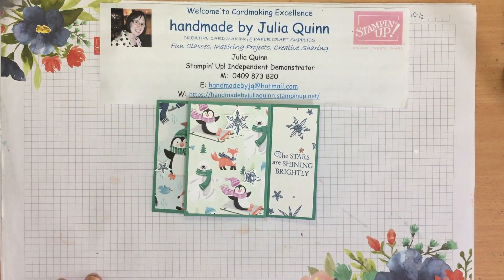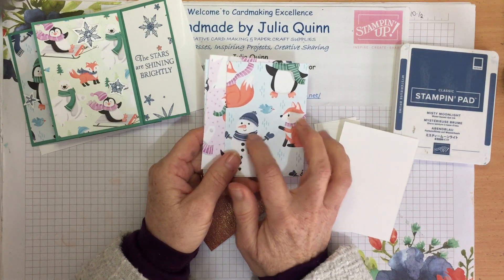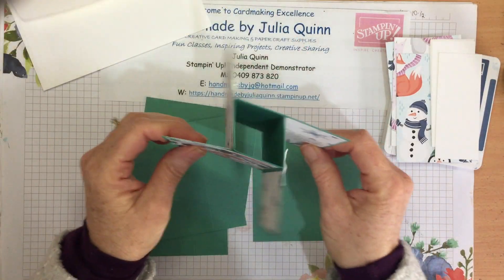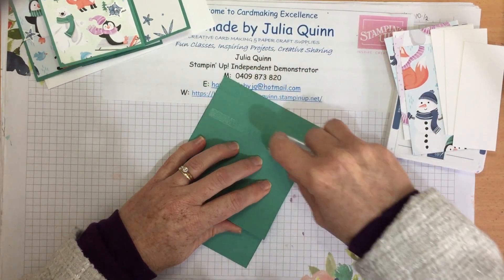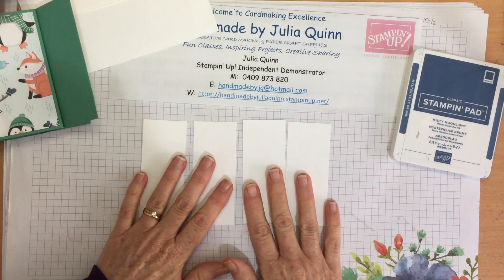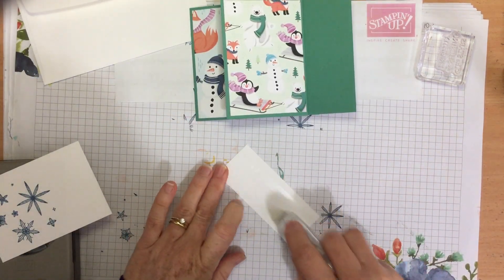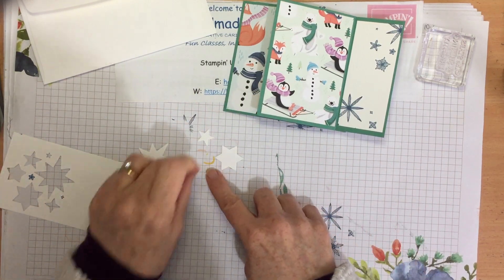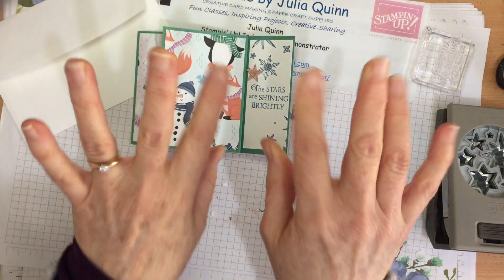Easy when you know how. Pinwheel card.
Pinwheel card featuring starlit punch and penguin playmates paper